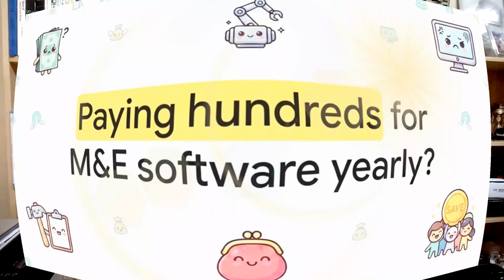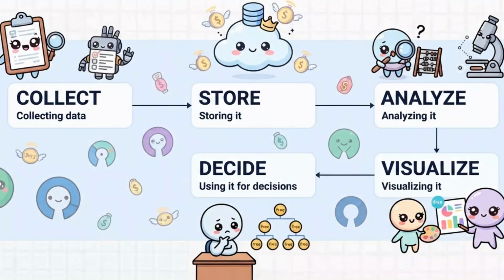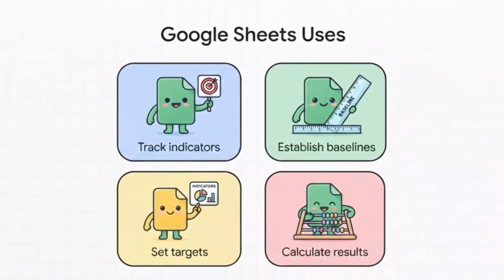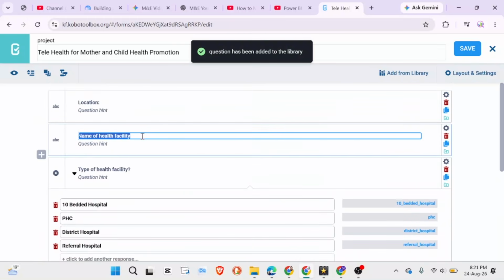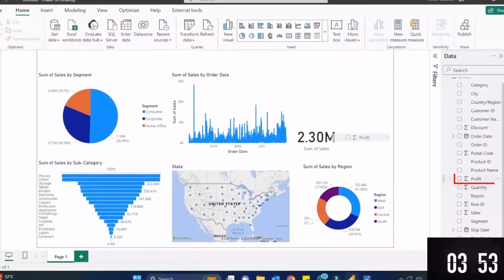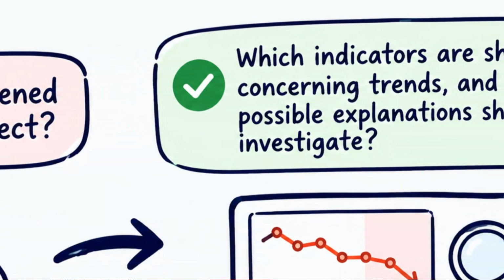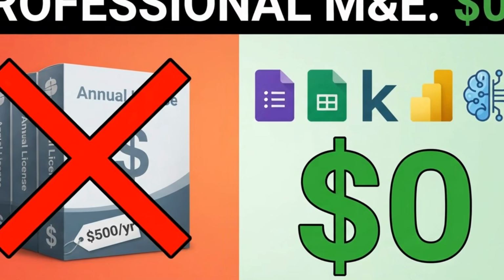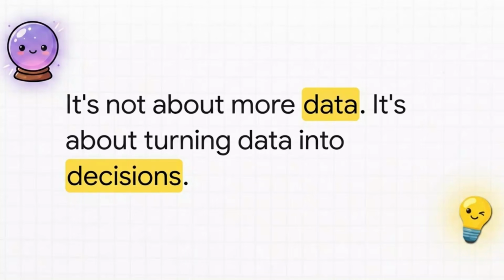Free M&E Tools, Before You Buy M&E Software, Watch This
Are you paying hundreds—or even thousands—of dollars for M&E software? You might not need to.

In this video, I'll show you how to build a professional Monitoring & Evaluation system using 5 powerful FREE tools—for data collection, indicator tracking, dashboards, analysis, and AI-powered insights.

You don't need an expensive enterprise M&E platform to get started.

We'll build the workflow:

Collect → Store → Analyze → Visualize → Learn → Act

You'll see how to use Google Forms, Google Sheets, KoboToolbox, Microsoft Power BI, and AI together to create a practical $0 M&E ecosystem.

But there's an important catch: free tools don't automatically create good M&E. I'll also explain why indicators, data quality, Theory of Change, sampling, and evidence-based decision-making matter more than the software itself.

⏱️ TIMESTAMPS

0:00 — Can You Really Build M&E for $0?
0:30 — Do You Actually Need Expensive M&E Software?
1:15 — Google Forms: Collect Your Data
2:15 — Google Sheets: Manage Your Indicators
3:10 — KoboToolbox: Serious Field Data Collection
4:10 — Power BI: Build Interactive M&E Dashboards
5:15 — AI: The Intelligence Layer
6:15 — Connect the 5 Tools Into One M&E System
7:15 — The Catch: Why Software Can't Fix Bad M&E
8:00 — The Future of M&E

This video is useful for:

M&E / MEAL professionals
Project managers
NGO and development professionals
Evaluation specialists
Data analysts
Researchers
Students learning Monitoring & Evaluation
Organizations looking for affordable M&E tools

🚀 THE 5 TOOLS

1. Google Forms — Digital data collection
2. Google Sheets — Indicator and data management
3. KoboToolbox — Advanced field data collection
4. Microsoft Power BI — Interactive dashboards and visualization
5. AI — Analysis, insights and reporting support

The goal isn't simply to collect more data.

It's to turn data into better decisions.